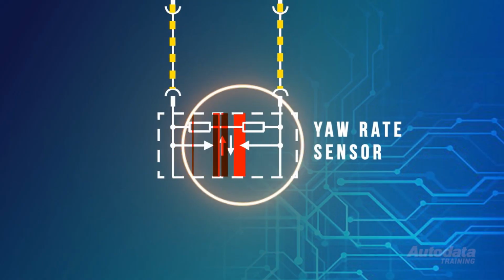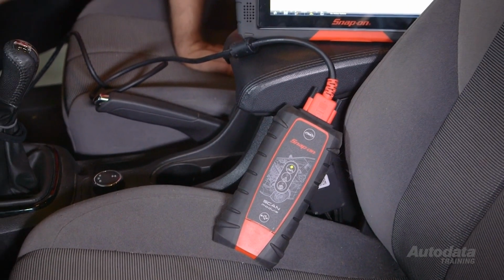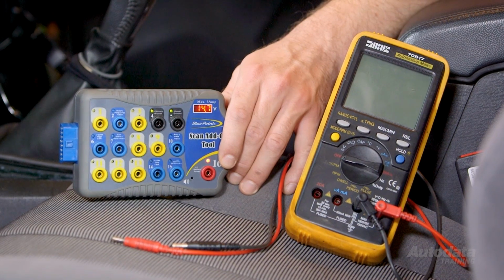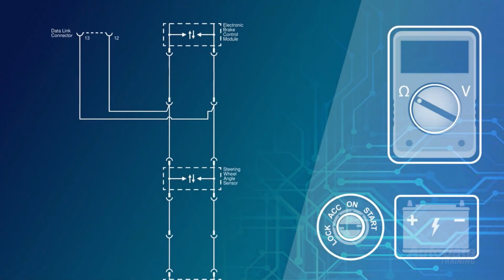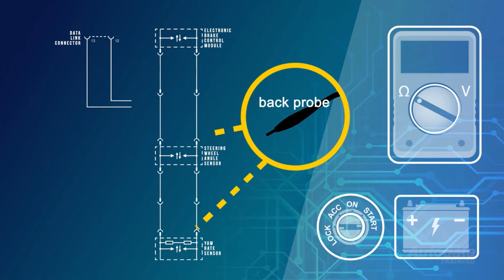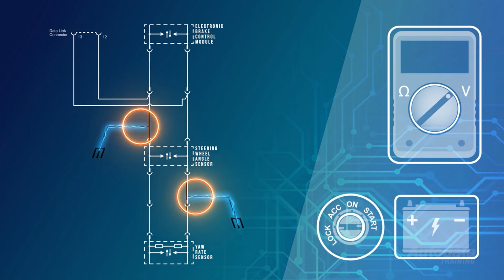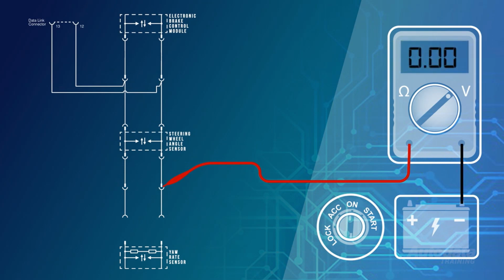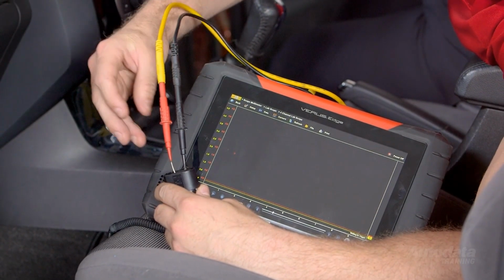Yaw Sensor - Communication Fault